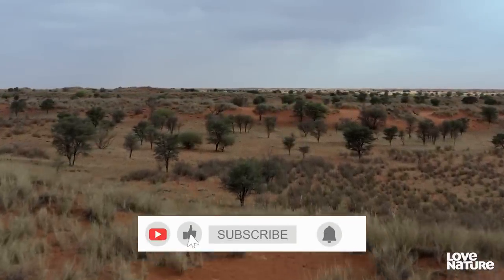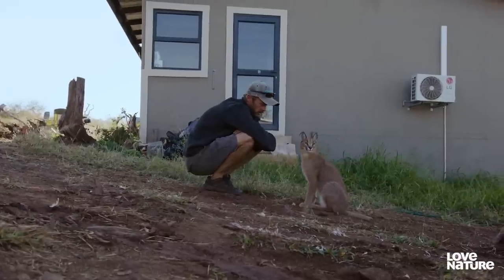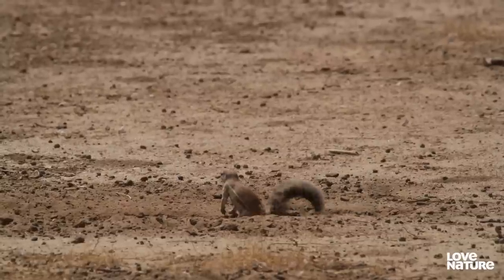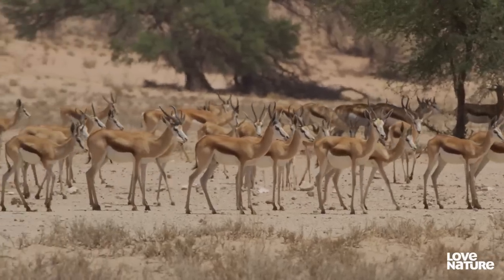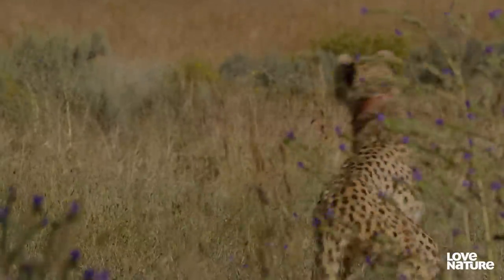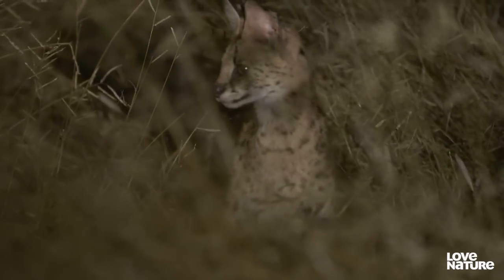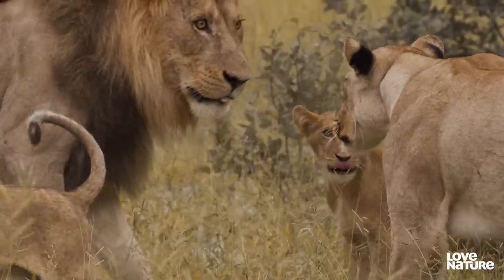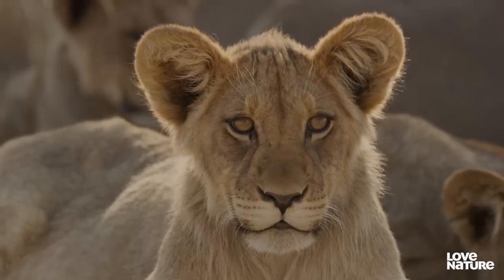Vicious Battles of African Wild Cats: Lions, Cheetahs, Leopards | Wild Cats 101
Explore the lesser-known populations of Southern Africa's charismatic big cats: lions, cheetahs, and leopards. Witness the resurgence of a lion pride on Namibia's Skeleton Coast, as three orphaned lionesses adapt to their challenging surroundings by hunting cormorants, seals, and other coastal prey. Follow the struggles and triumphs of cheetahs and leopards in Okonjima, where conflicts with leopards pose a threat to cheetahs' hunting abilities, and discover the remarkable hunting techniques of caracals in the Kalahari Desert as they master catching birds in mid-air.

Episode: Wild Cats 101: African Cats